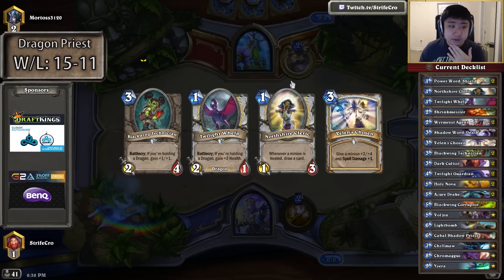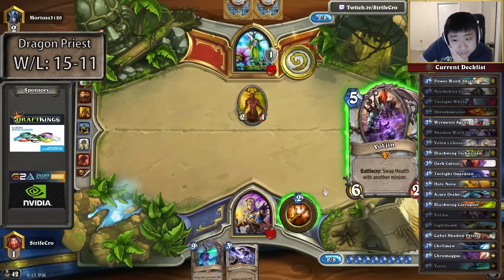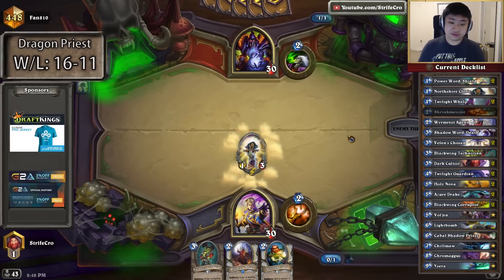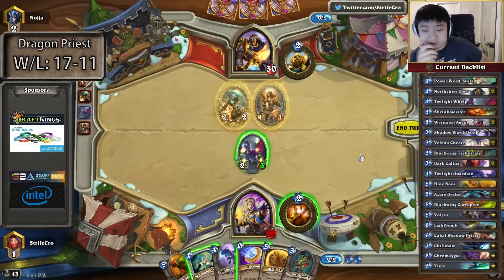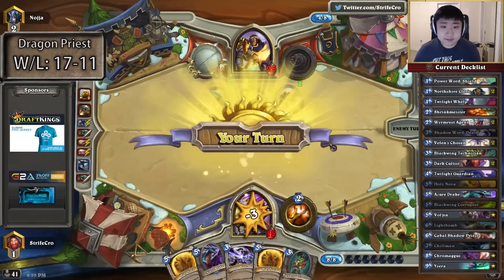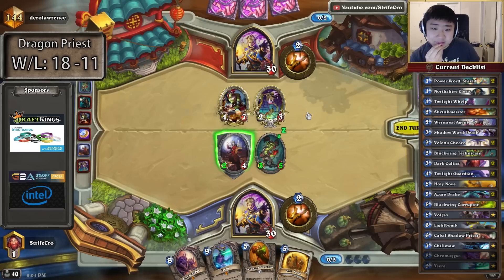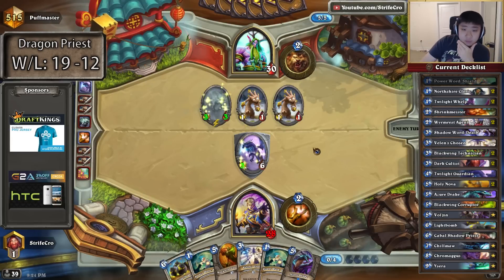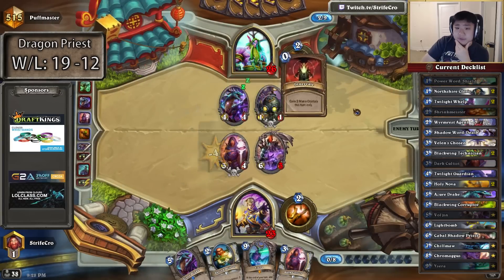Hearthstone Dragon Priest S19 #6 - Never Happened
What are we even talking about?

Video from StrifeCro’s stream on Oct 14, 2015

00:04 vs Mortoss3120 (Druid)
07:31 vs Fan810 (Warlock)
10:40 vs Nojja (Paladin)
17:46 vs derolawrence (Priest)
22:09 vs Puffmaster (Druid)

Video Edited By: Fran “FrancyCakes” Kang
Graphics By: Pablo “Dusturn” Lorenzana